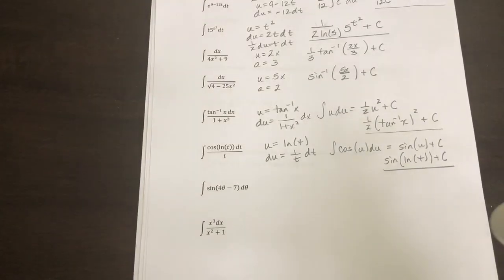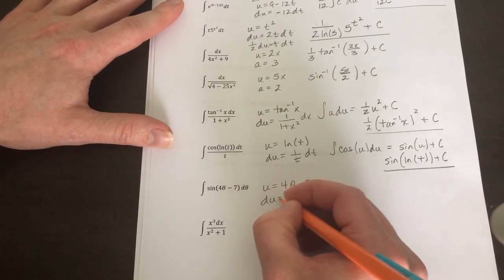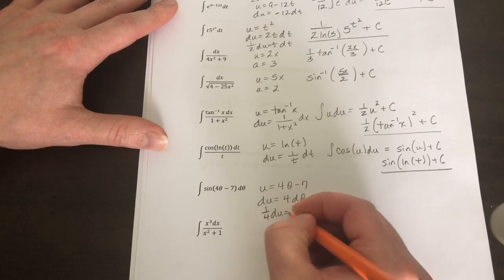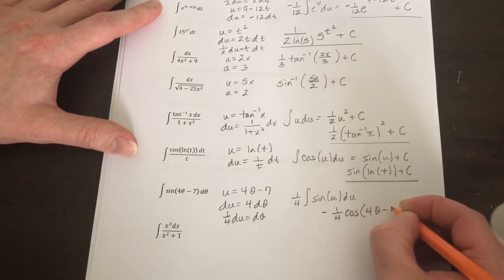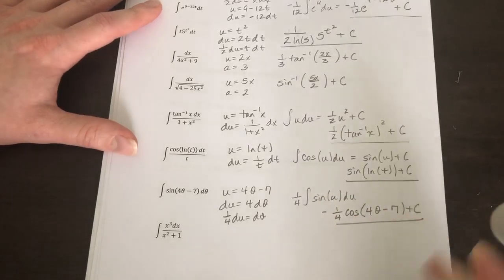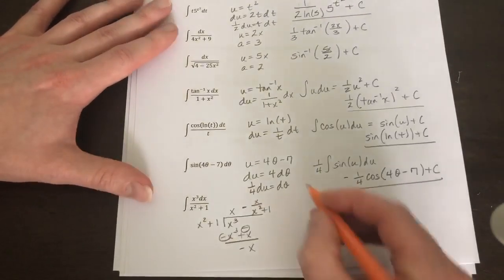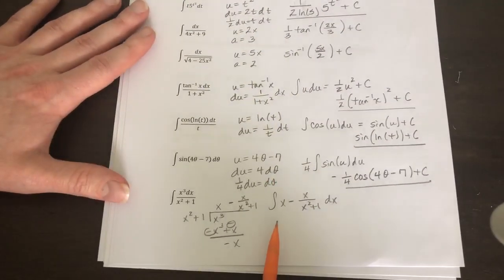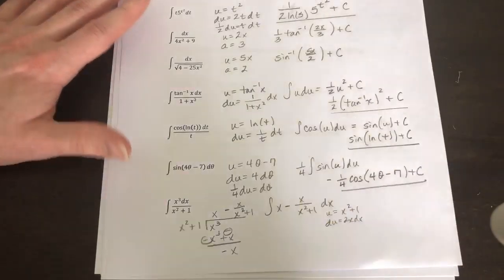AP Calculus Review: Integration Set #1 Part 2